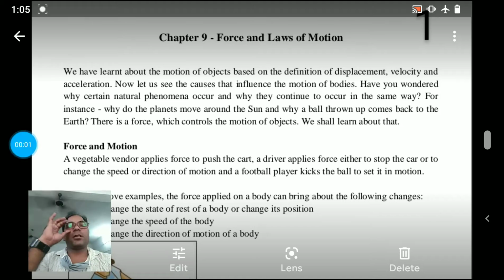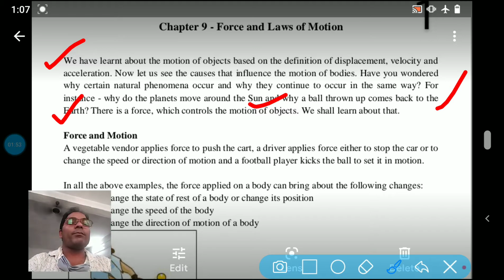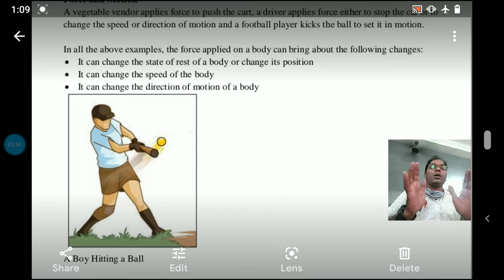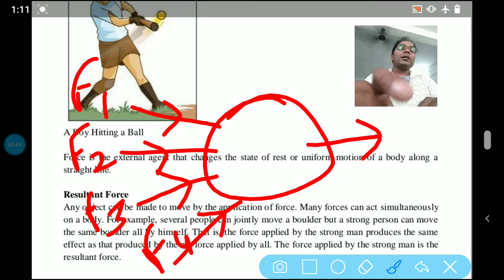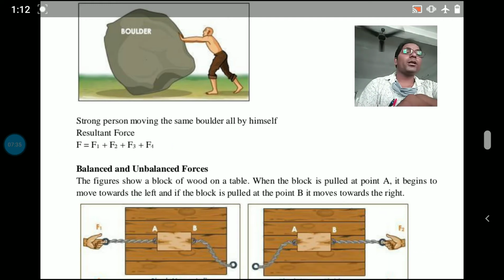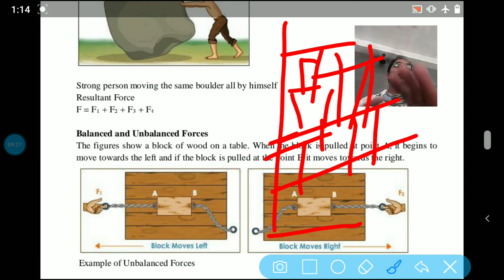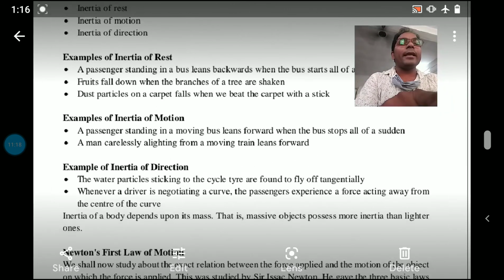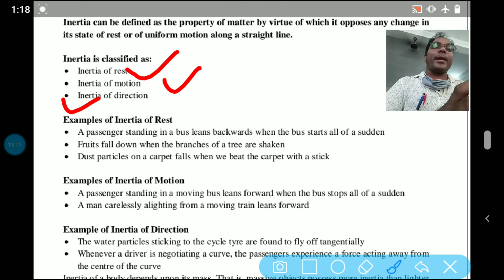Physics Class IX Force and laws of Motion | M.K.M Super Classes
Revision video of Force and laws of Motion